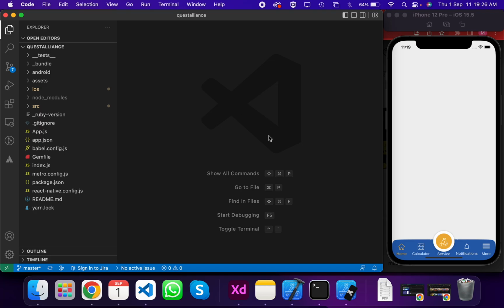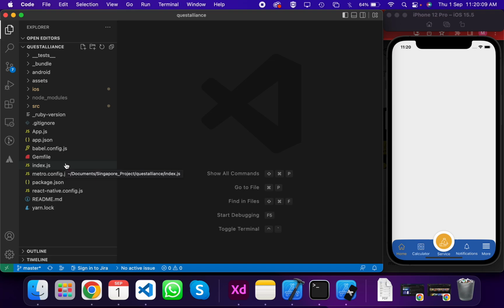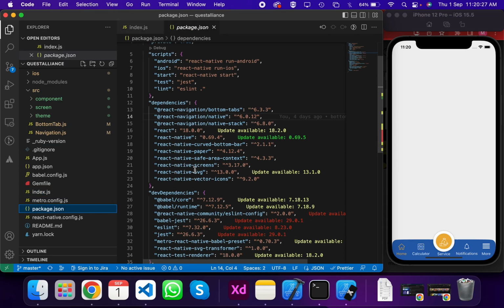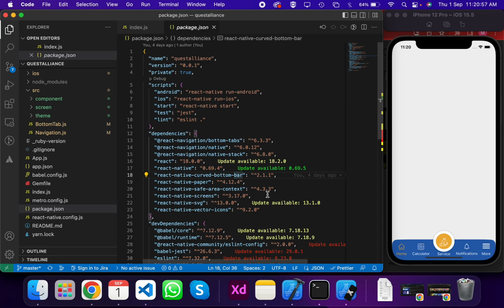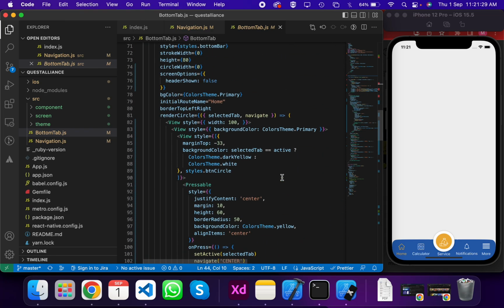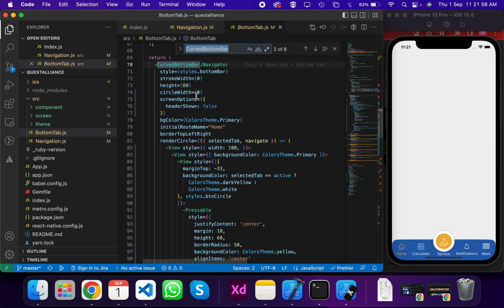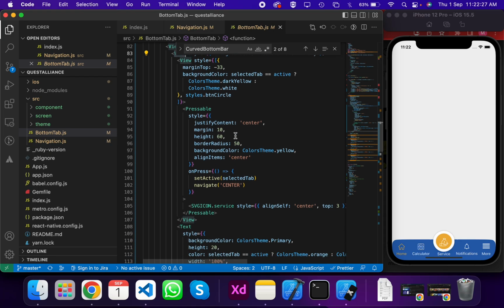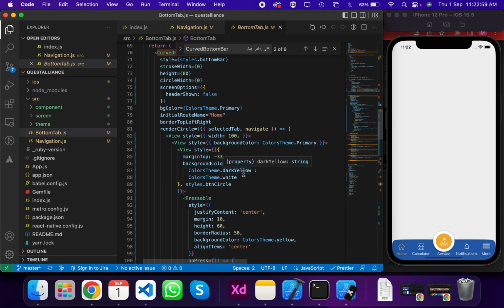React-Native Curved Bottom Tab-bar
Hello guys,

These video is regarding bottom tab bar which contains curve a large icon in Center.

Comment out for code. It will inspire me to add more videos regarding React-Native.